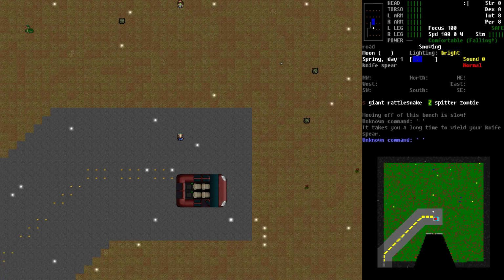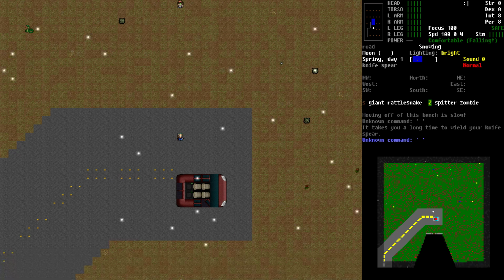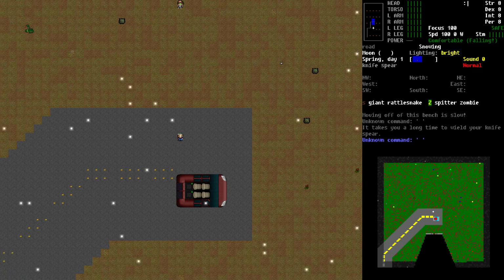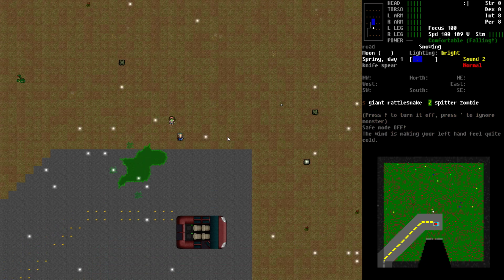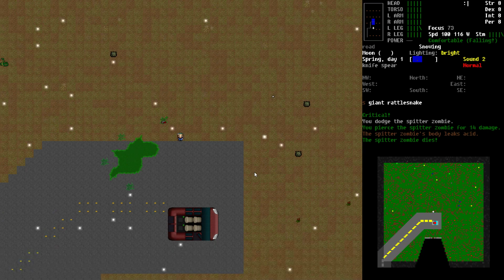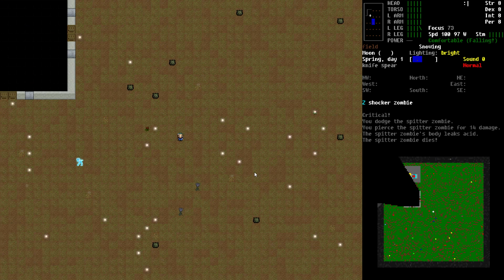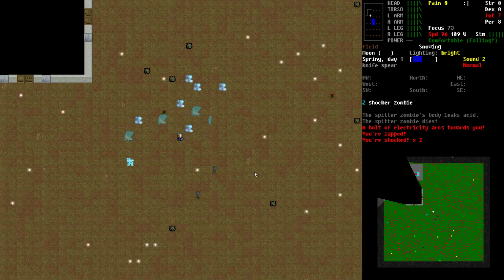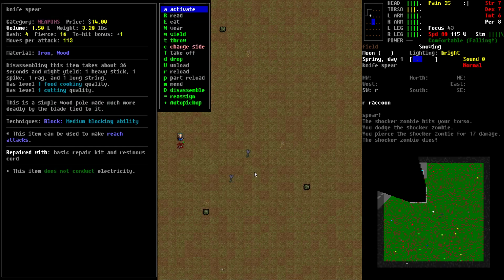Cataclysm Quick Tip #6 : Spitters and Shockers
Cataclysm quick tips to help both new and experienced players survive the horrors of a broken world.